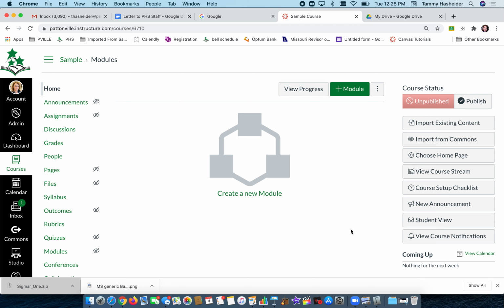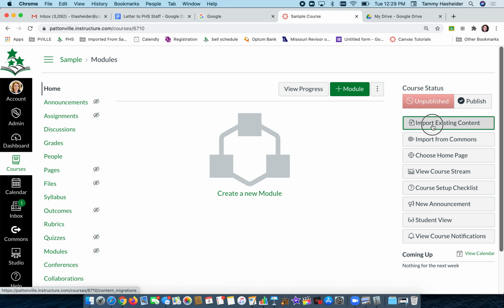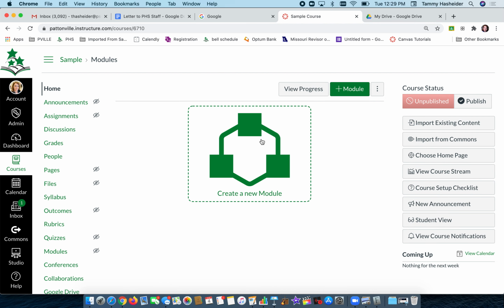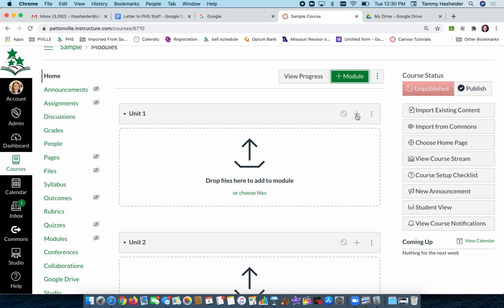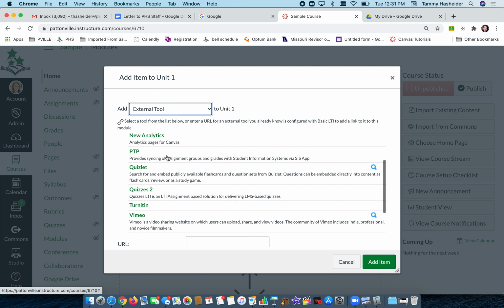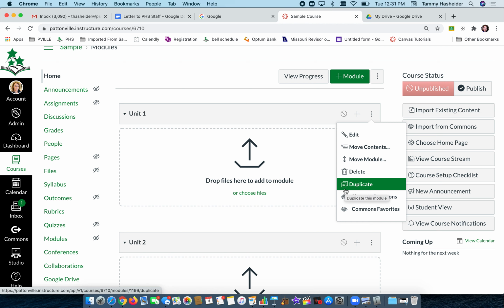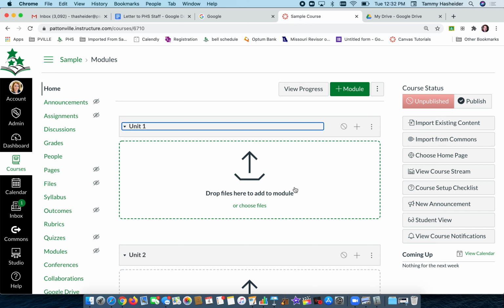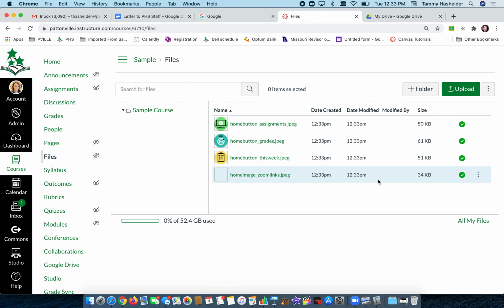Canvas: Adding Content to your Canvas Course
General tour of the different ways to create Modules, add files, create assignments, and link things into Modules.